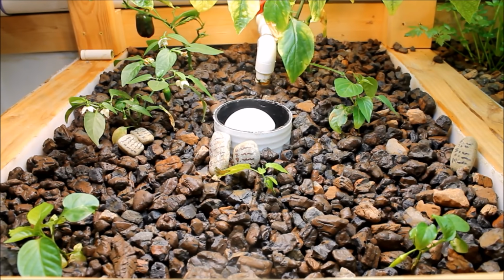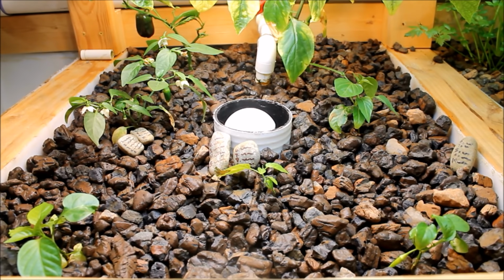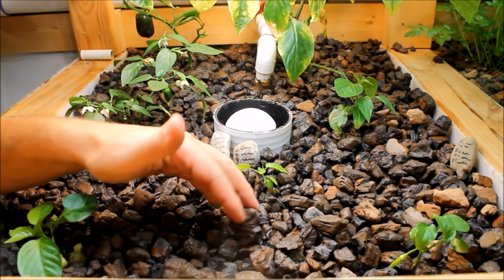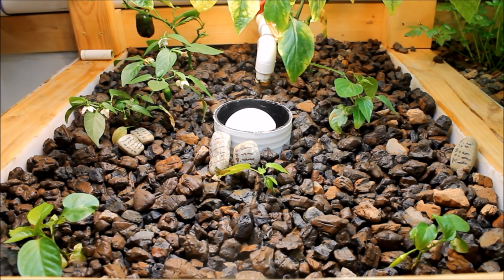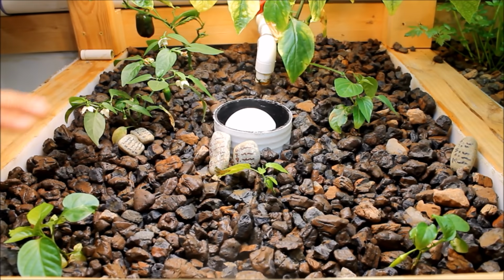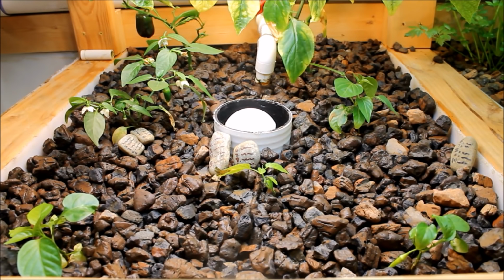Suburban Aquaponics - Replacing River Rock and Transplanting Crops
In this video I am going through the process of removing, bucket by bucket, the river rock that has caused me much trouble over the past many months. I am replacing it with something called beechwood pebbles that I am getting from a local landscape supply for $90 per yard. My system took almost one full yard to fill but the good news is that this new stone is much lighter!

     The river rock that has been in my system keeps the pH locked at 8.2 and there is nothing I could do to bring it down lower than that. The limestone and other fossils mixed in with the rock I purchased at Home Depot were the cause. I later learned that this was a source or calcium carbonate and that it would constantly bring the system pH up and out of the preferred range of 6.5-7.

Over the past several months I have been slowly switching out the four grow beds and it has been quite a process. All of the new rock has to be washed and sorted (to get out the smallest pieces) and then hauled down in a bucket. Prior to that the old rock has to be hauled up and out of the basement bucket by bucket and then the grow beds cleaned up.

For more information on aquaponics, sustainability, gardening, and other how-to's check out